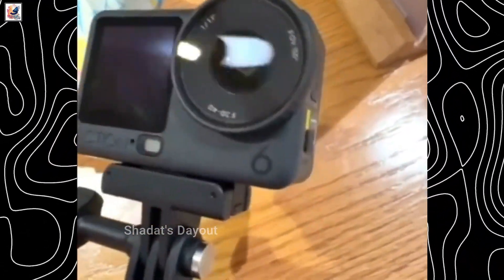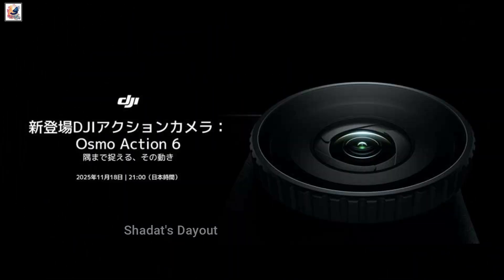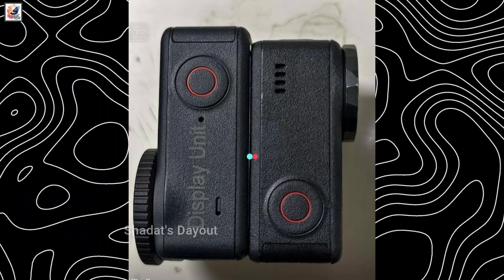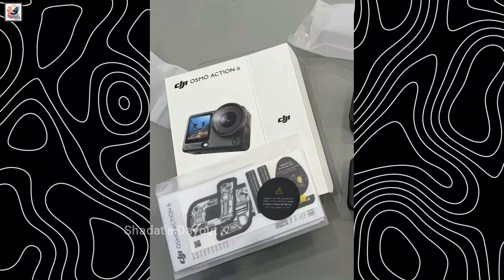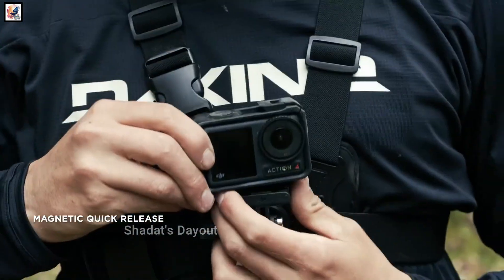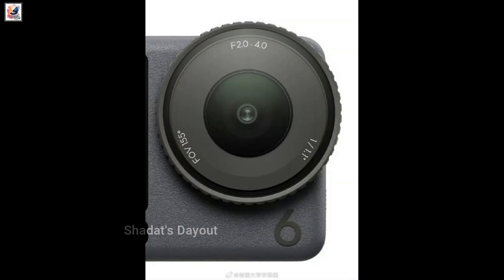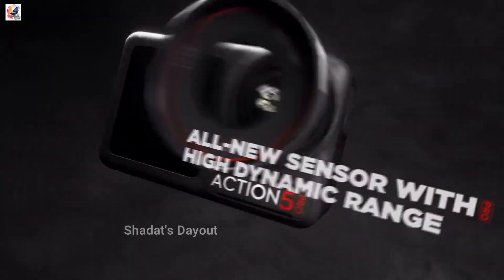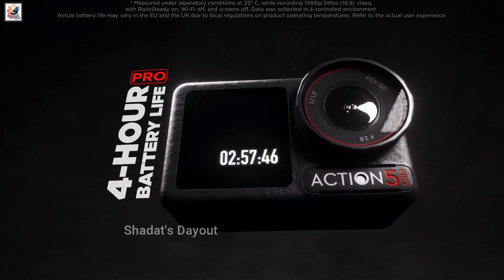DJI Osmo Action 6 Leak: Full Specs and Price Revealed at Just $399 USD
DJI Confirms November 18 Osmo Action 6 Launch, priced at US$329. Dji osmo action 6 hand on video leaked, The new model is expected to feature a 1/1.1-inch CMOS sensor, It will support 8K/30fps HDR and ProRes video, 5.3K/60fps, and 4K/120fps formats, with improved RockSteady 4.0 stabilization, IP68-rated durability, and 20 m waterproofing. and up to four hours of battery life.